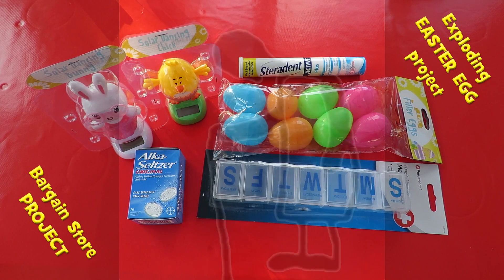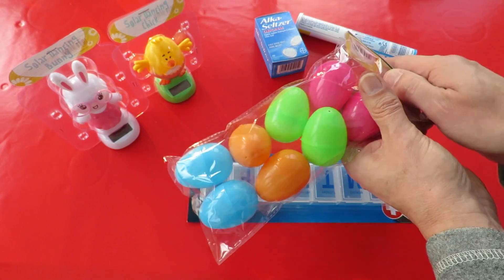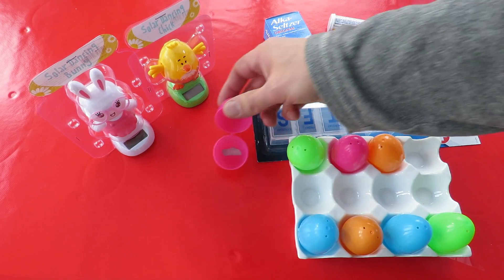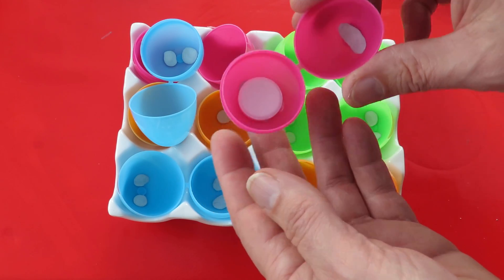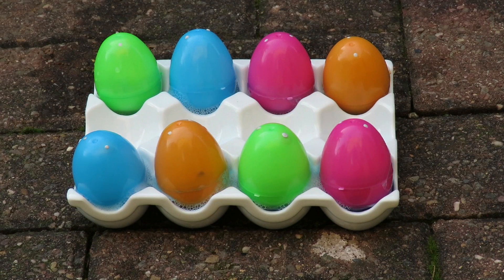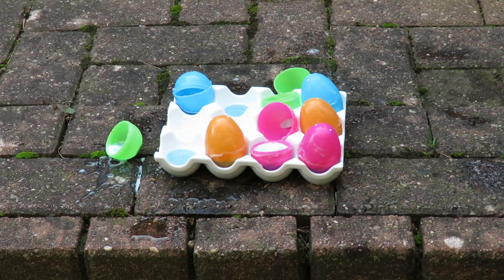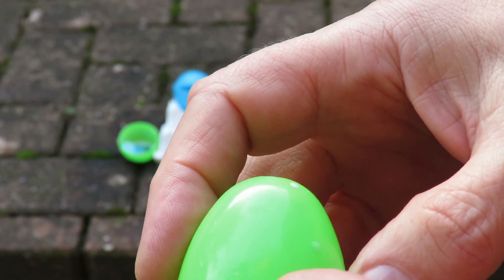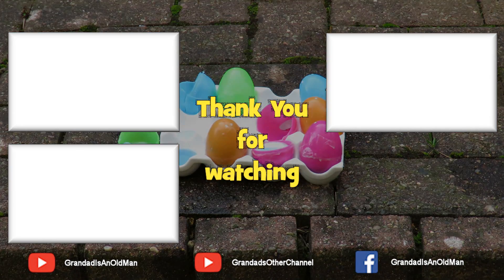Fairly safe Exploding Easter Egg Project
Bargain Store Project - Fairly safe Exploding Easter Egg Project. All the components came from Poundworld. I say fairly safe as I expect somebody could still manage to put their face in the wrong place and catch a plastic egg in the eye when it pops open so the message is STAND CLEAR and maybe wear eye protection to be extra safe. Using Steradent tablets and water gives a slower reaction than bicarbonate of soda and vinegar so you have more time to get out of the way.